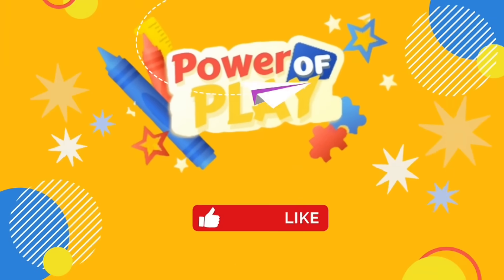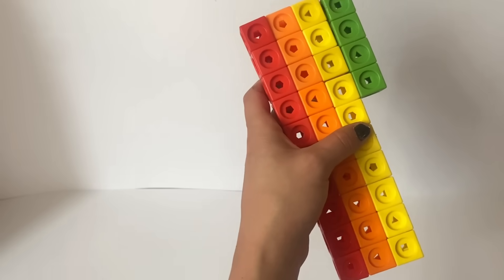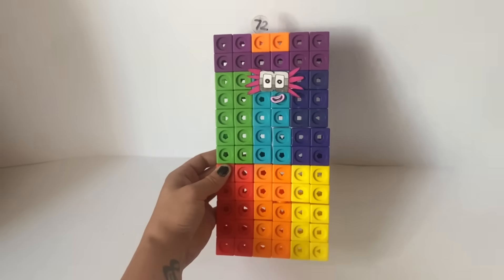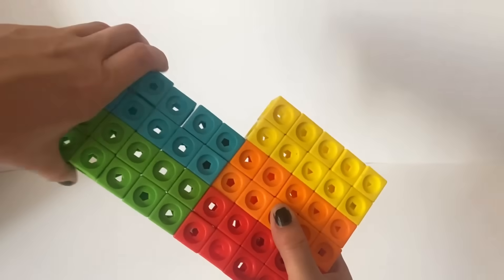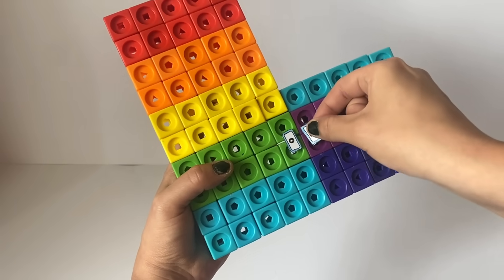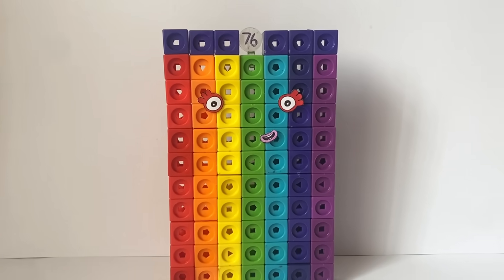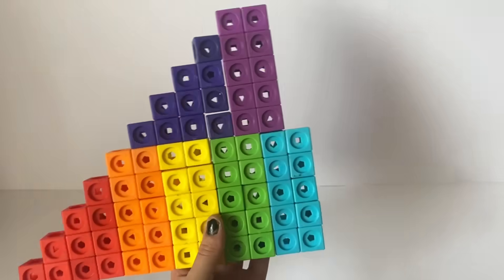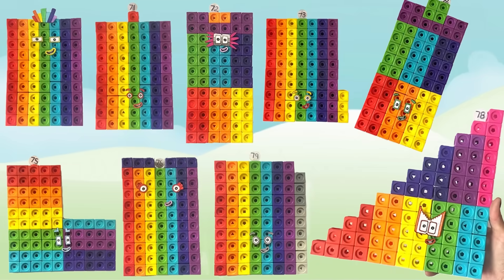Numberblocks Math Link Cubes 70-79 | Make Your Own Numberblocks | Kids Maths - Giant Numberblocks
In todays video we will be creating the Numberblocks 70-79 with our math link cubes. The numberblocks that our made in this video are based on Numberblocks that appear in the show, or fan made Numberblocks / Numberblocks in the number run game.